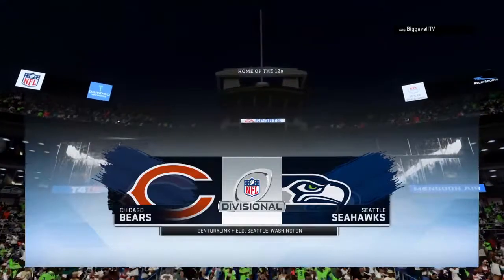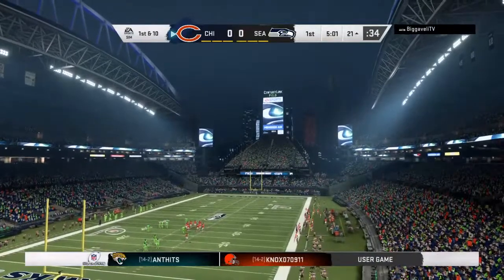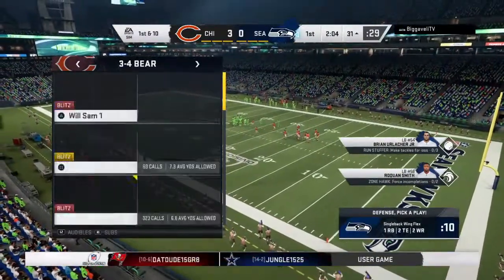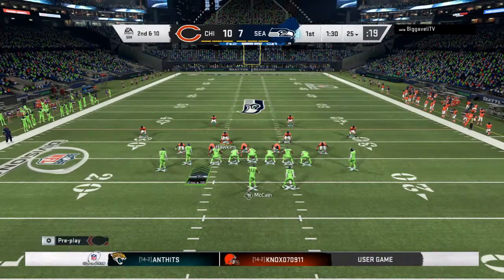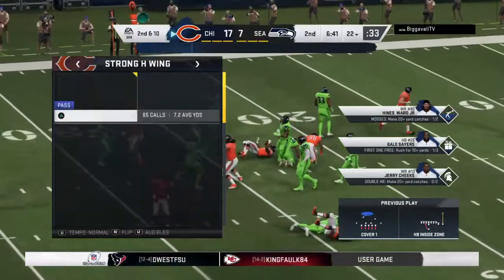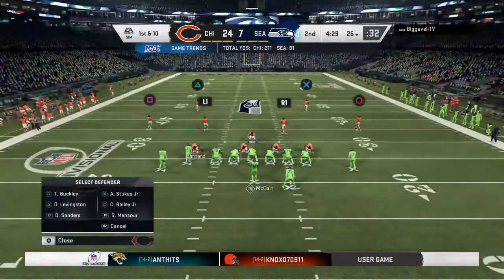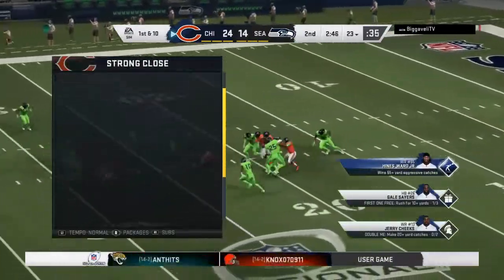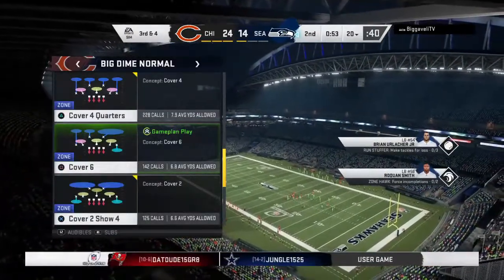LYVA's Live PS4 Broadcast L2TG / RDL4